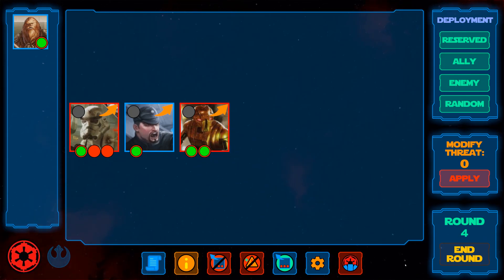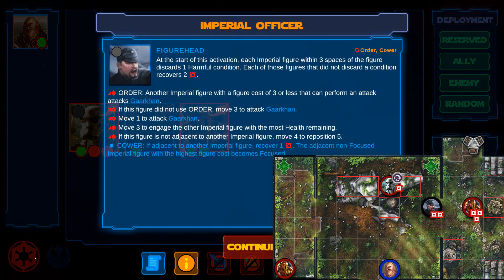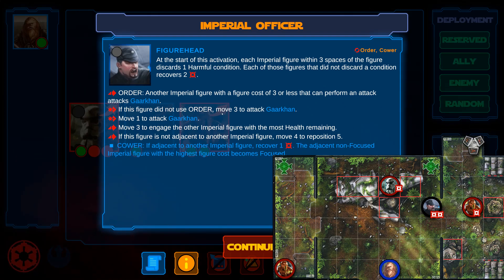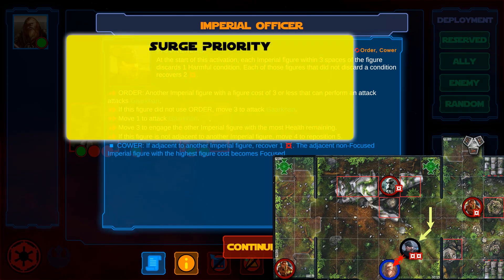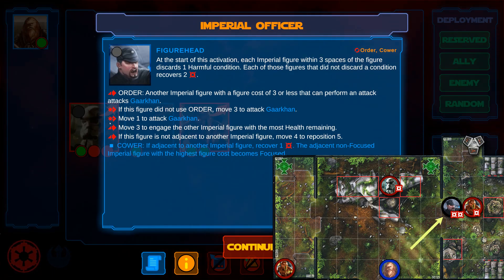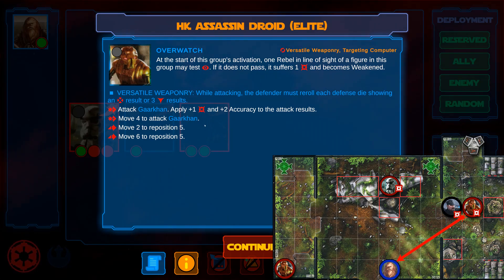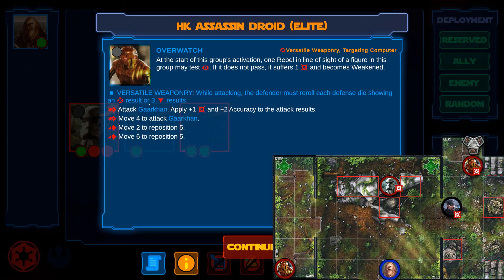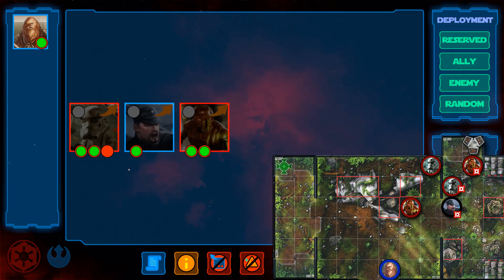Imperial Commander Tutorial 4: Instructions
This is the fourth tutorial video for "Imperial Commander", an unofficial companion app for the board game "Star Wars: Imperial Assault". In this video, you can find a detailed guide for how to solve instructions.